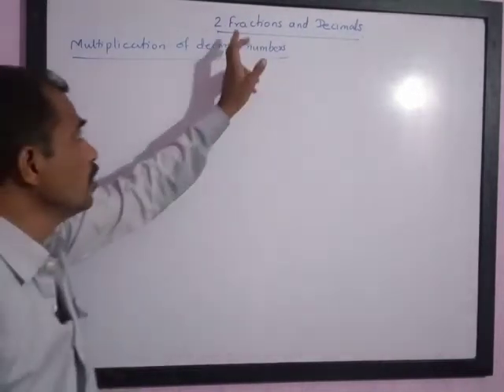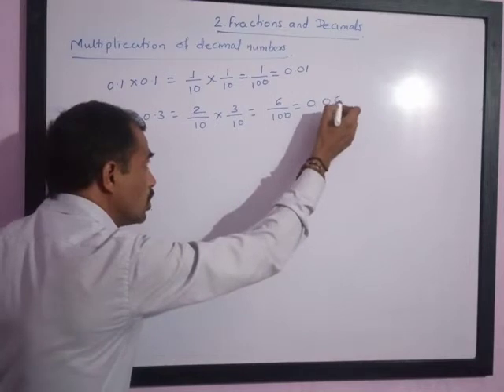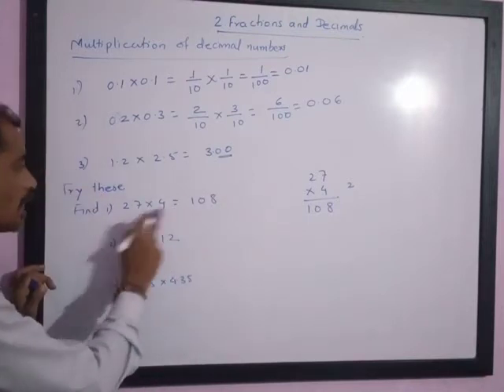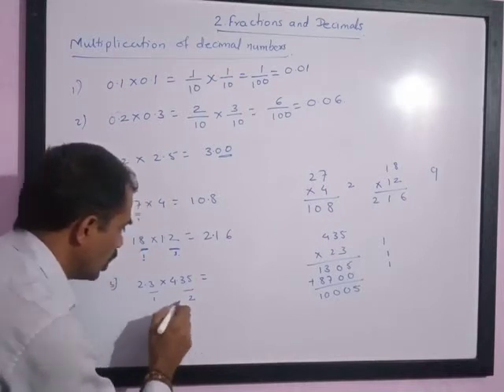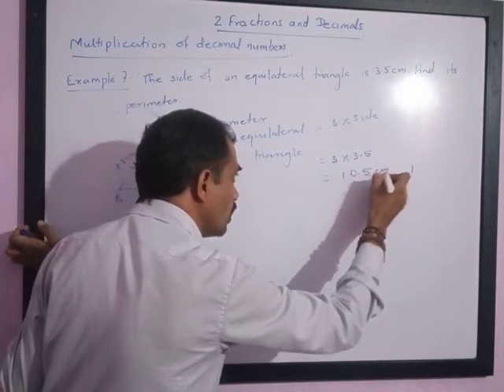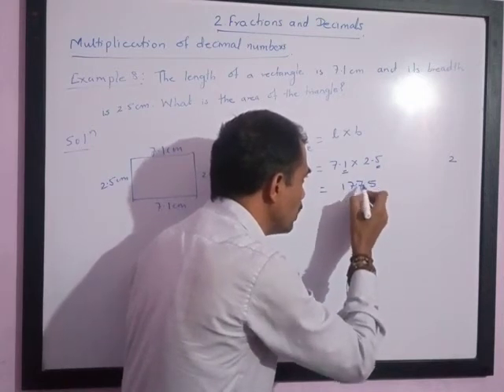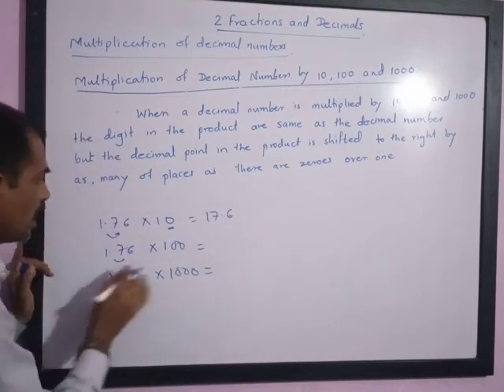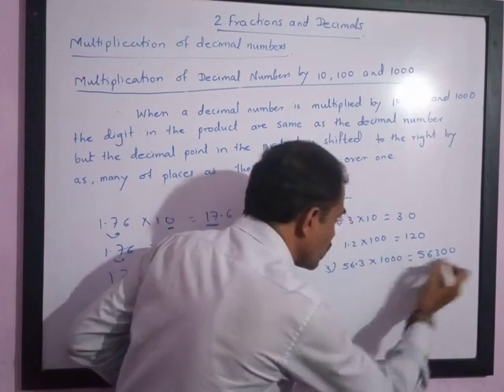Class 7. Fractions and Decimals, Multiplication of Decimal Numbers